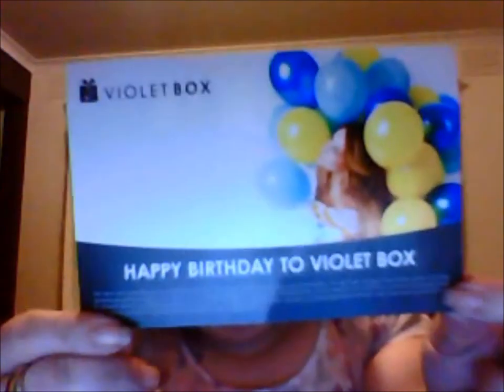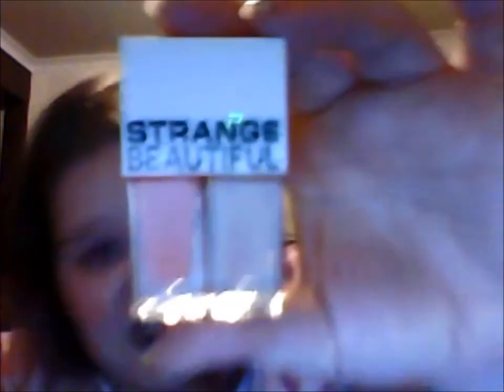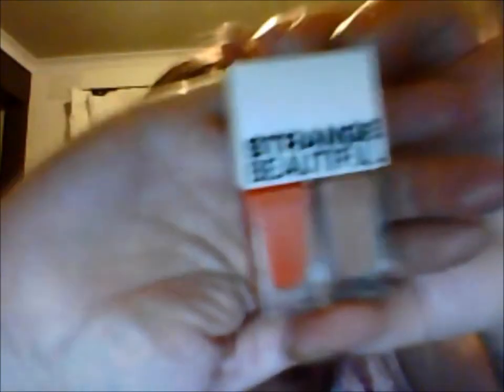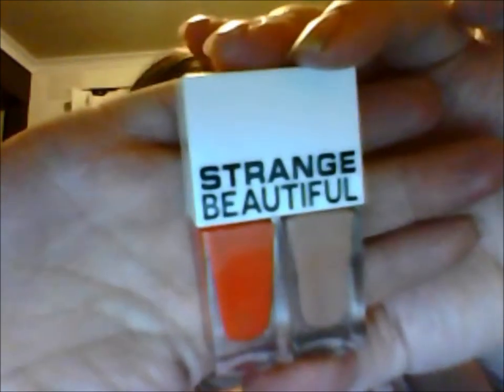Violet Box June 2014 1st Birthday Edition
Violet Box is a Beauty Box where you get full size products and samples. Around roughly four to five. Sometimes you get two full size sometimes more. Monthly subscription is $22.

This is Violet Box's 1st Birthday Edition. I am very very impressed and happy with it.

I am wearing:
Me Me Me blush that came in my Lip Factory Box in May 2014
Sugar Pill  Poison Plum on my eyes
Chi Chi Glossy Lip Stain in Viva La Vixen on lips
Mirenesse liquid black eyeliner as a lip liner on my lips.

I paid with my own money my subscription box. I do not get paid to do reviews. My views are my own.